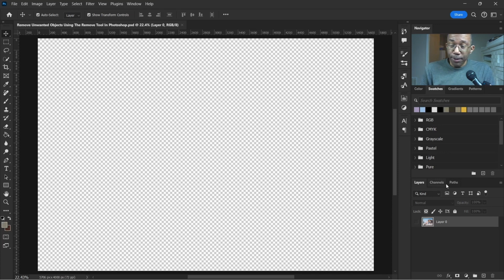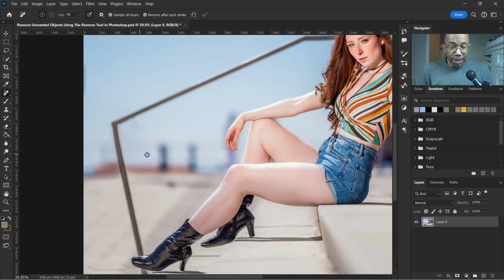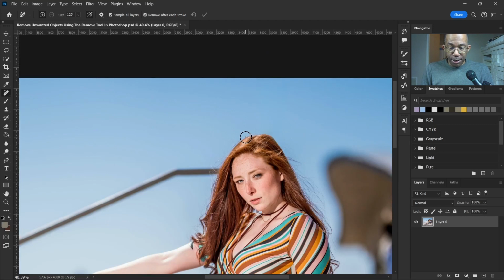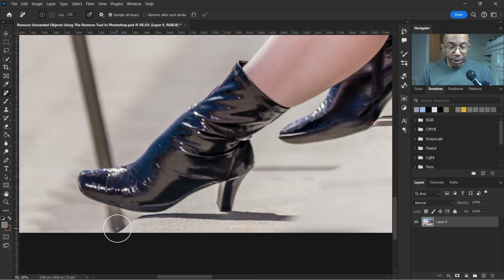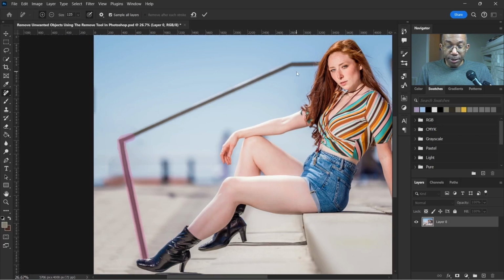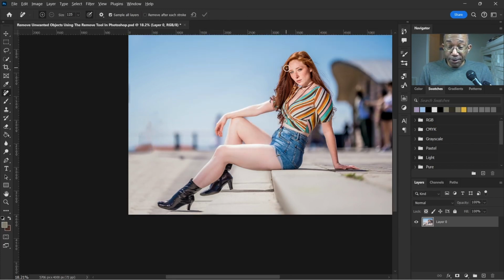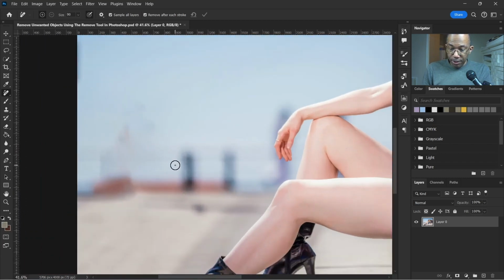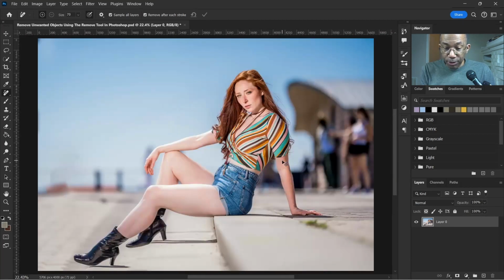How To Remove Unwanted Objects In Photoshop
And today... Ant Shows Us How To Use The "Remove Tool" To Remove Unwanted Objects In Photoshop

► CHAPTERS:
00:00 Pull Up A Layer
00:22 Remove Tool Method #1
01:32 Remove Tool Method #2

► POPULAR T-SHIRTS: